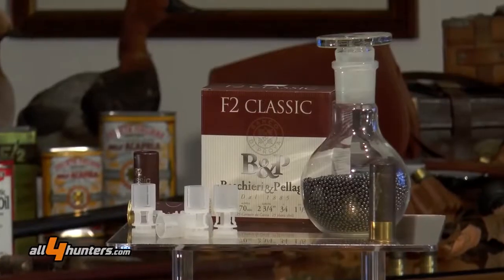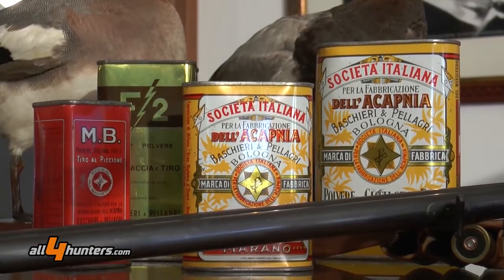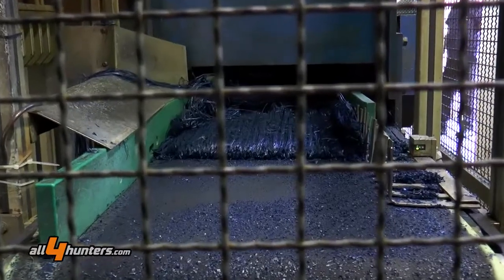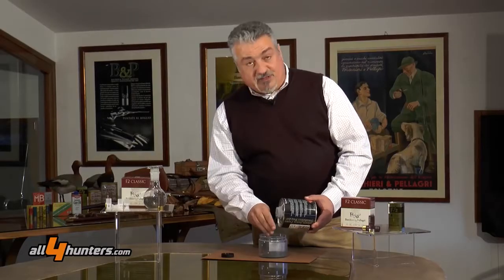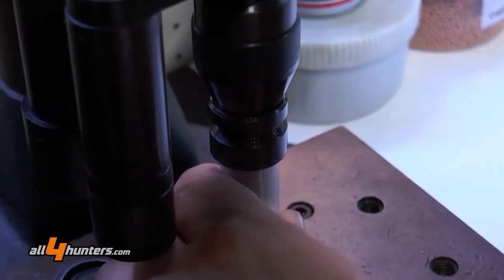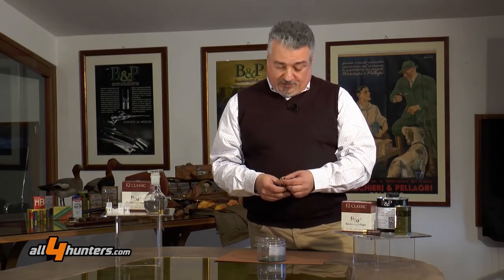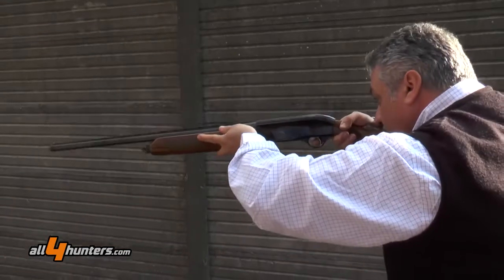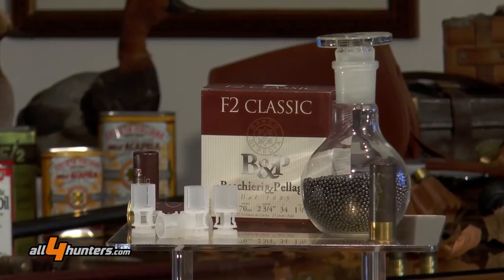Polvere F2 e cartucce F2 Classic 34g - Baschieri & Pellagri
Il nostro consulente balistico Gianluca Garolini ci spiega tutte le caratteristiche delle nostre cartucce F2 Classic 34g e della nostra polvere F2 che ne carica tutte le differenti versioni.